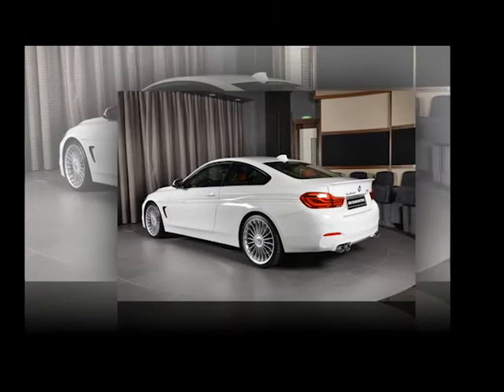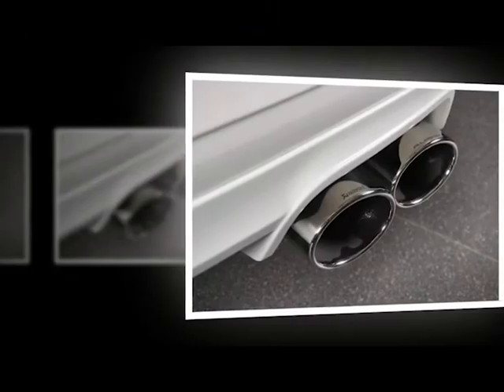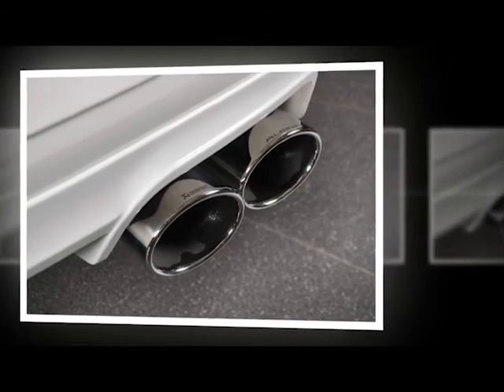Alpina B4 S Bi-Turbo Makes For An Elegant M4 Alternative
As awesome as the BMW M4 is, if you're craving exclusivity, opting for an Alpina-tuned 4-Series should help you stand out more among the crowd.

The best part is that you wouldn't be sacrificing any performance, as the B4 S Bi-Turbo puts out 9 PS (9 HP) and 56 Nm (41 lb-ft) more than the stock M4, for a total of 440 PS (434 HP) and 660 Nm (487 lb-ft).

This white model resides with BMW Abu Dhabi, featuring Alpina's body kit, which includes the custom front splitter, side skirts and boot lid spoiler. It also has multi-spoke alloys, blue calipers and the tuner's decals.

Other mods include the adaptive Alpina sport suspension and the revamped 8-speed automatic transmission with Alpina Switch-Tronic tech.

Inside, it's mostly leather and carbon fiber, which can be found across the dashboard, on the center console and on the door panels. The cabin is both sporty as well as elegant, which is often the case with Alpina products.

- Coloring & Learn with the baby Kids
- Learn colors, their names and relations - Drawing for kids 2
- Puzzle for kids zoo Animals
- Learn colors, Drawing for kids 3
- Piano kids the baby - music baby kids